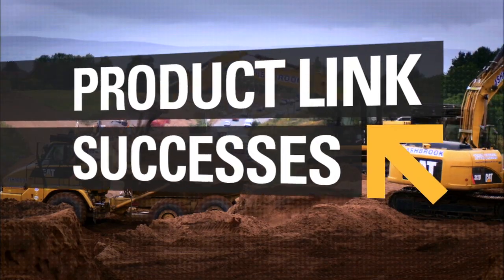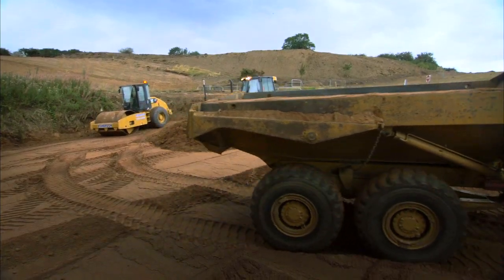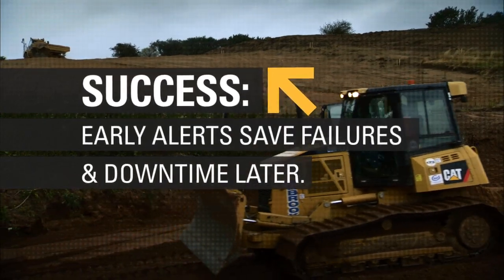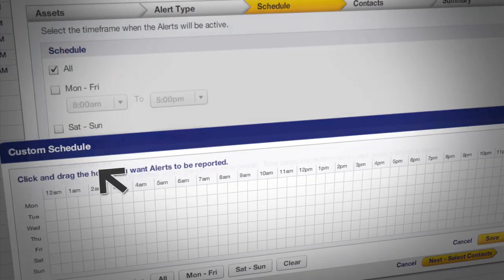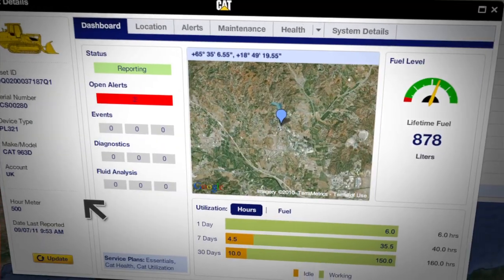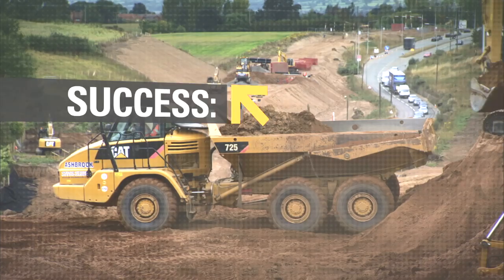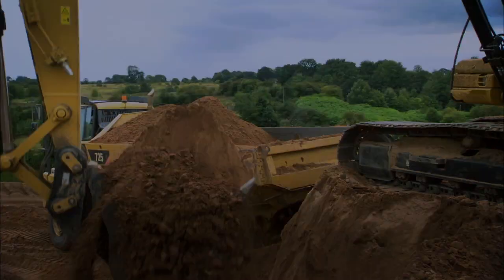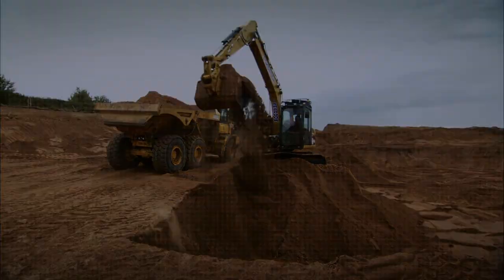Cat® Product Link™ | Machine Monitoring Alerts Prevent Failures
Finning Cat and J.K. Ashbrook managers discuss specific examples of how Cat® Product Link™ data is used to identify opportunities for operator training, scheduling repairs before failure, and more.